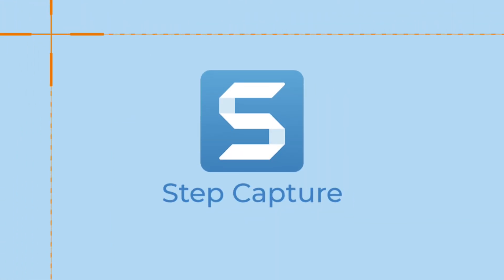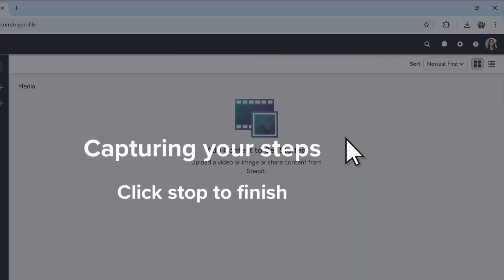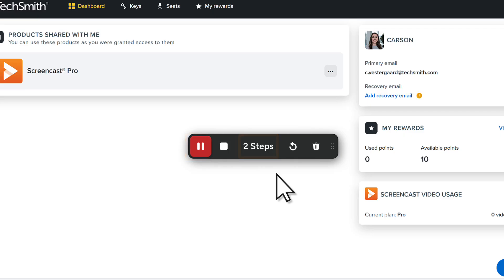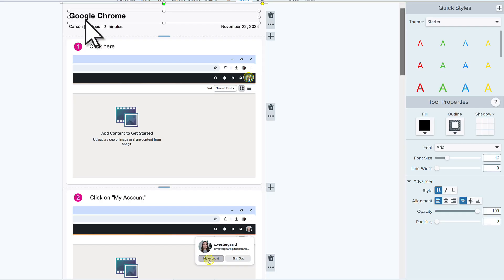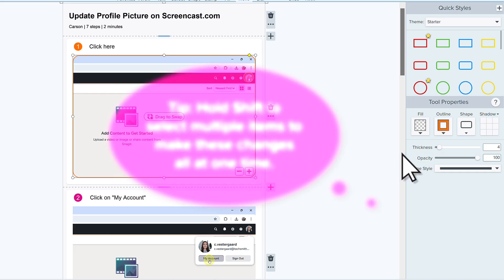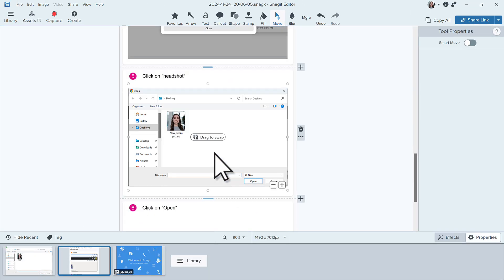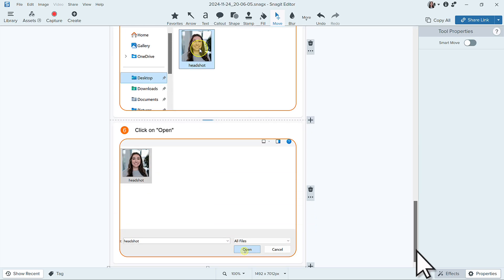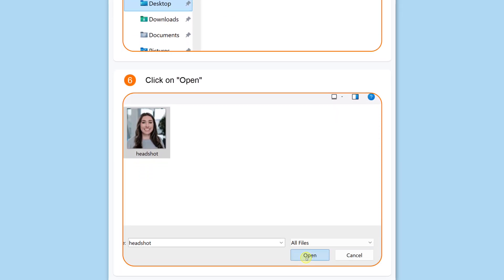Create a Step-by-Step Guide in Snagit with Step Capture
Learn how Snagit can automatically create a step-by-step guide of your process or workflow.